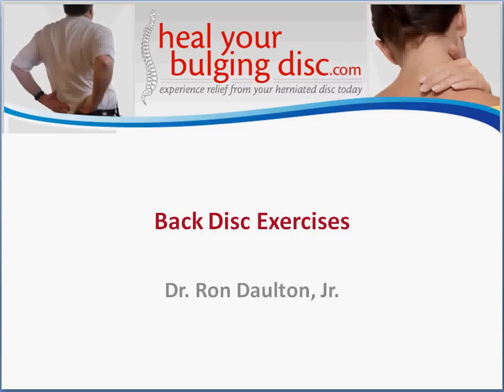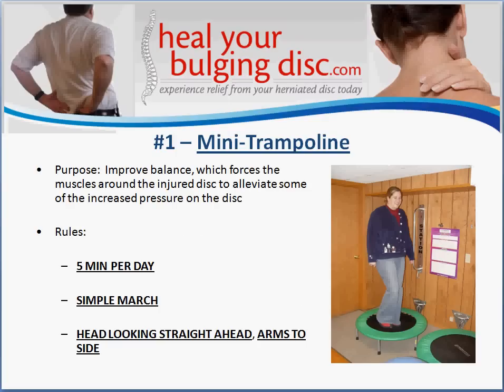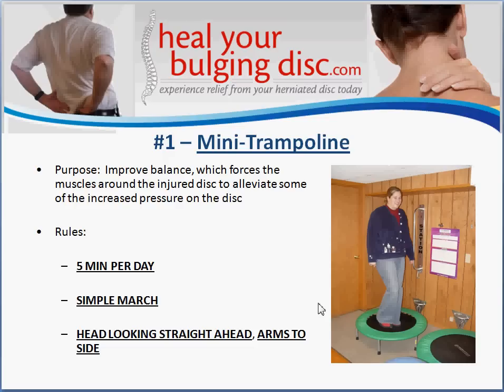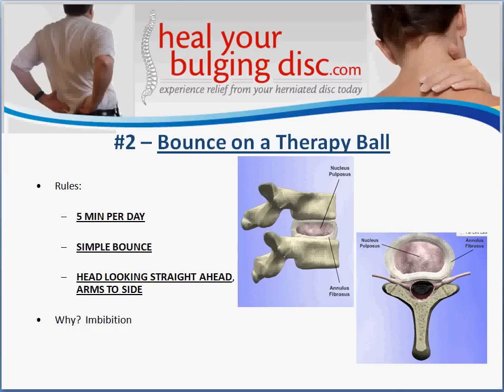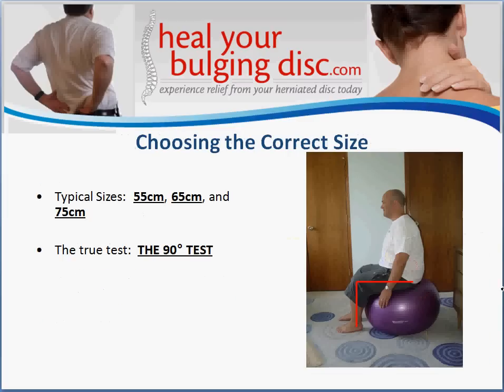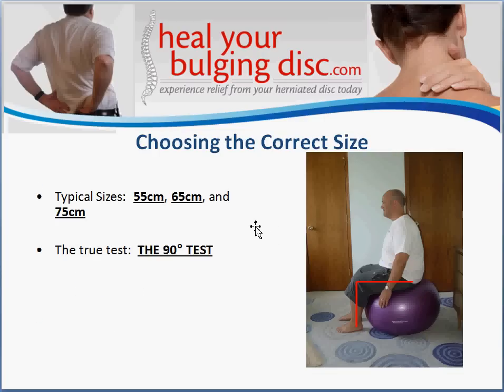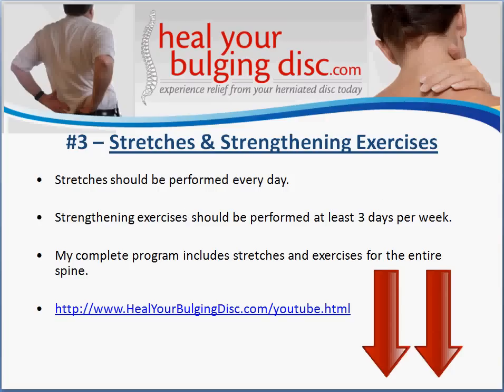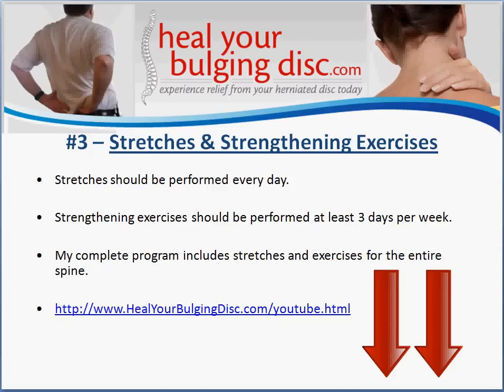Ease Back Pain with These Pro Dr. Daulton Moves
Struggling with back pain? ⚡ In this video, Dr. Ron Daulton, Jr. unveils the secrets to easing your discomfort with proven exercises you can try at home! Whether you're dealing with a bulging disc, herniated disc, or degenerative disc disease (DDD), we've got you covered with targeted exercises to bring you relief.

Dive into this video for a step-by-step guide to natural therapies that address not only specific conditions like slipped or ruptured discs but also general back pain. 🧘‍♂️ Explore the world of noninvasive, nonsurgical treatment options that can transform your daily life. From simple, effective movements to dietary changes, Dr. Daulton walks you through it all, debunking myths and providing you with a natural path to healing.

If back pain has been your constant companion, it's time to take control. 🎯 Engage in these exercises as Dr. Daulton breaks down each movement for maximum benefit.

Your journey to a pain-free life starts here! 💪

CHAPTERS:
0:01 - Introduction to Back Exercises
0:02 - Home Back Disc Exercises
0:35 - Step-by-Step Exercise Guide
0:54 - Universal Back Pain Relief Tips